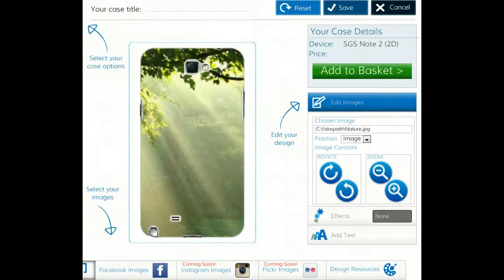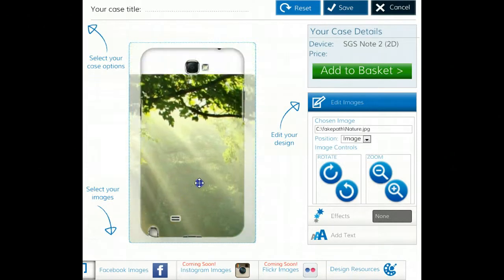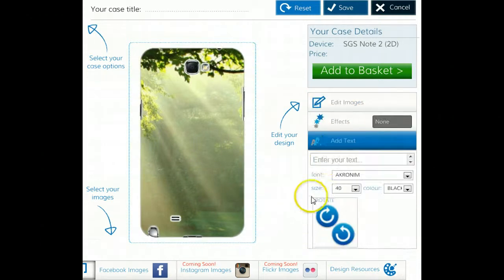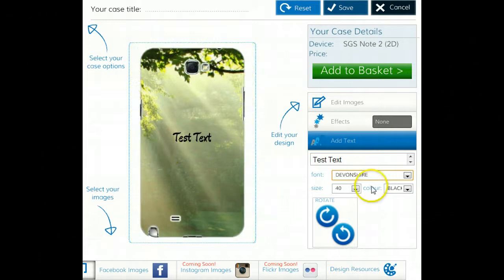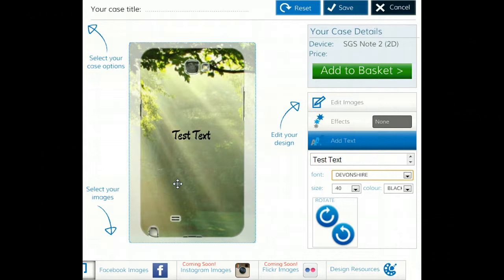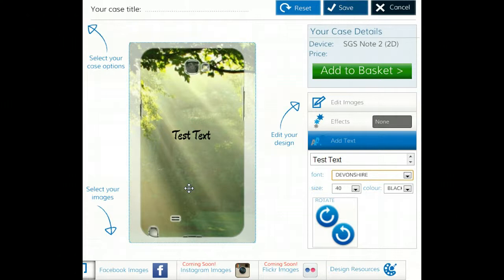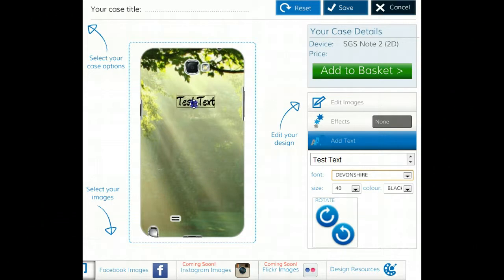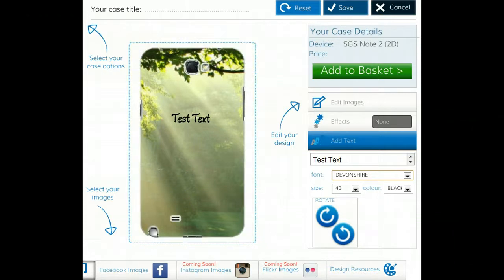Creating 2D Personalised Product Templates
Quick video to explain how you can now create 2D personalised templates for our PERSONALISE-It Website Personalisation App using your own photos